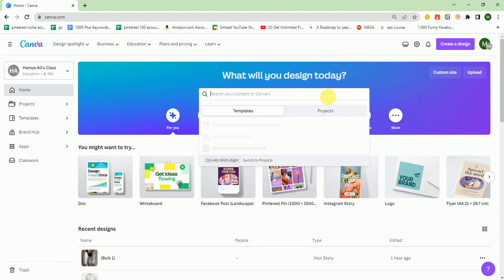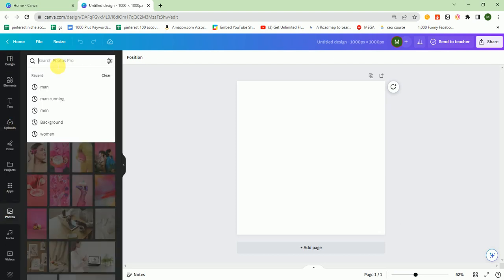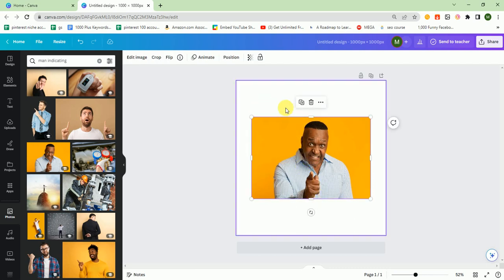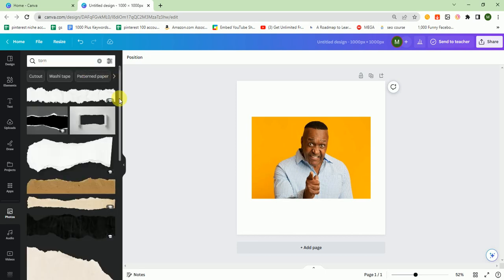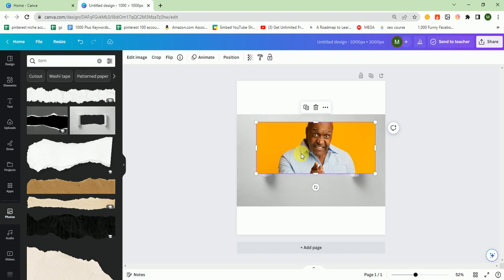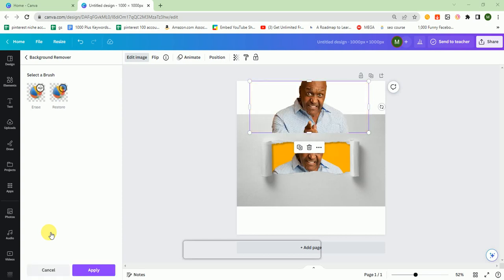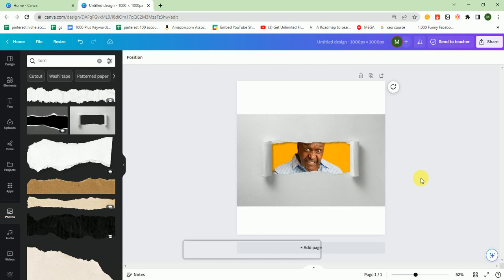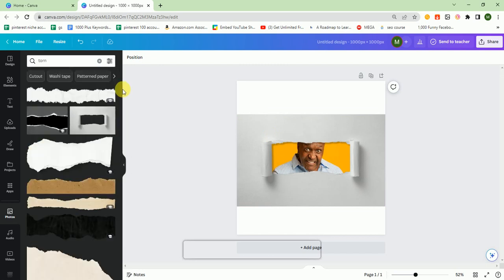How to Create Torn Paper Designs in Canva Like a Pro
Welcome to our Canva tutorial on "Creating Torn Paper Designs like a Pro"! 🎨📃 Unleash your creativity as we show you how to achieve the trendy and artistic torn paper effect using Canva's intuitive tools. Whether you're a graphic designer, a social media manager, or just love trying out new design techniques, this step-by-step guide will help you add a touch of uniqueness and texture to your visuals. No ripping required! 🌟🚀 Join us now and let's tear into the world of innovative design. Click play and watch your creations come to life with the torn paper effect! Let's tear it up together! 📰✂️